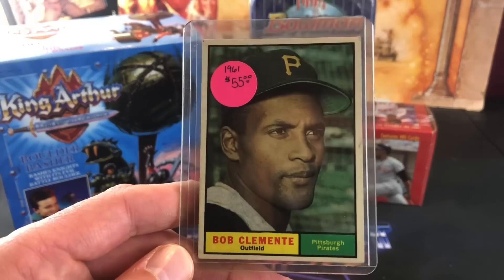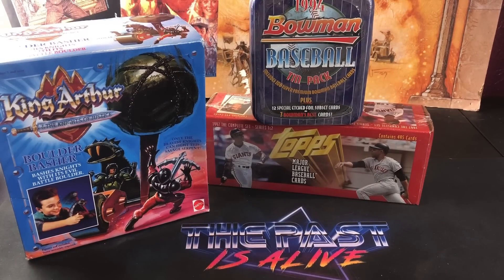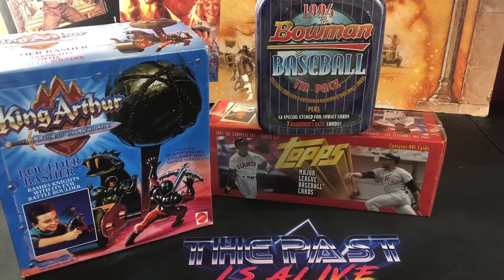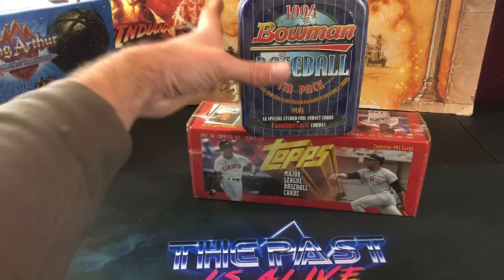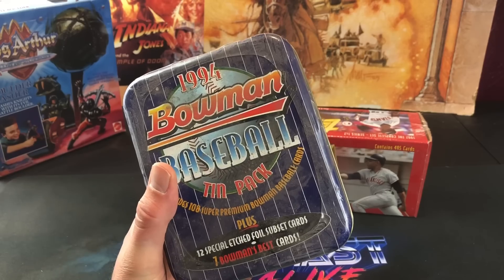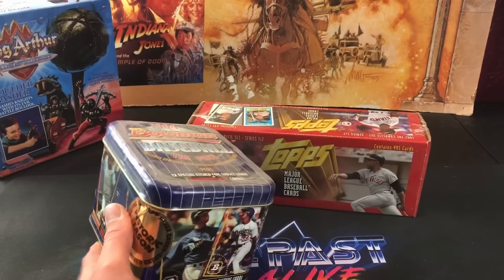A MYSTERIOUS BASEBALL CARD TIN FROM 1994, VINTAGE CARDS & A RETRO VEHICLE - Weekend Recap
This weekend turned out to be pretty decent for retro toys and baseball cards alike. In this video I'll be showcasing what I picked up and we'll also be cracking into an interesting baseball card tin from 1994.

For a look at my vintage collection on Instagram - thepastisalive1984